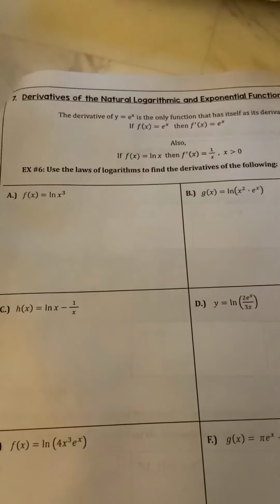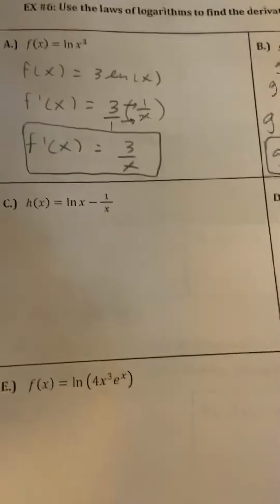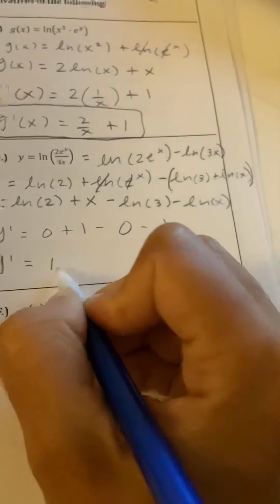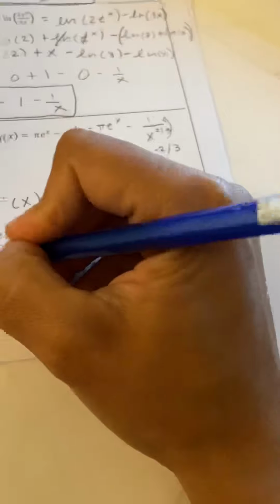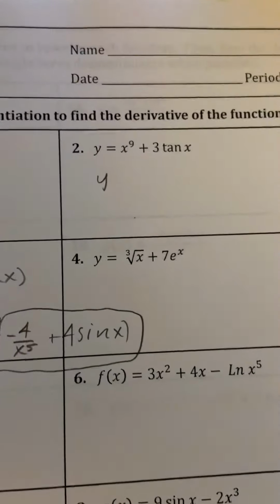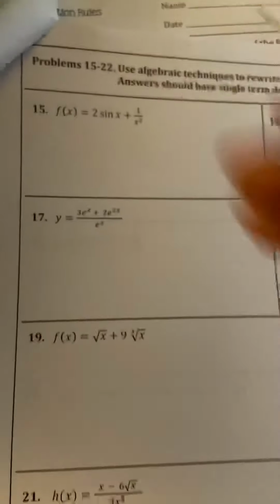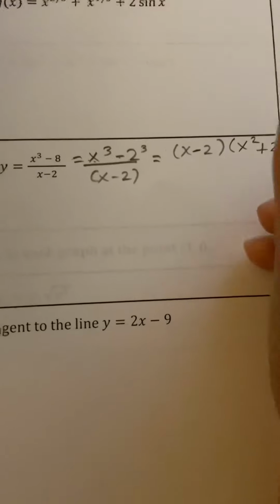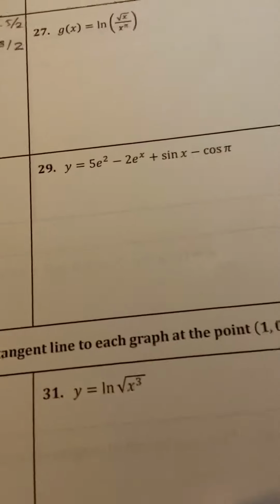Intro to Derivatives of e & ln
Have fun! Especially if you weren’t in class 😁